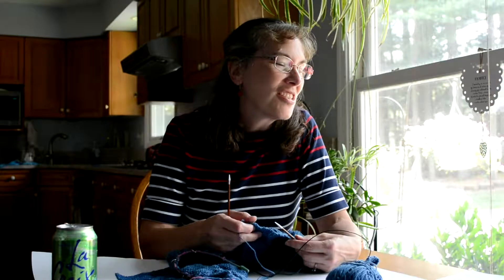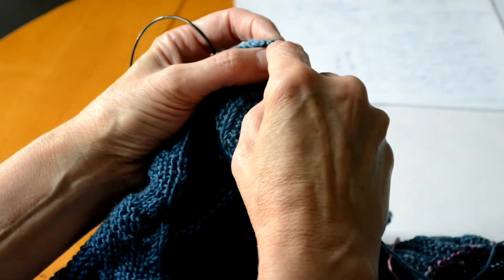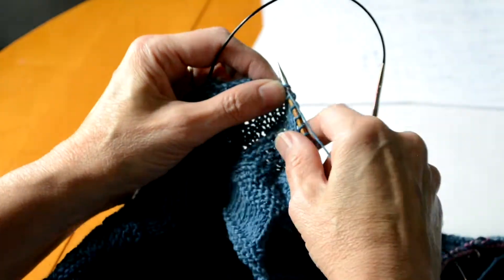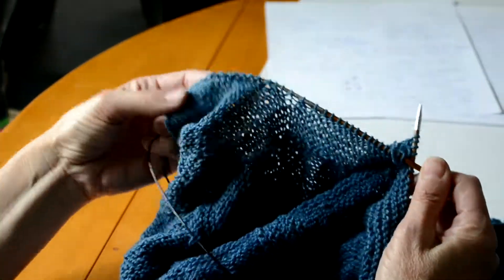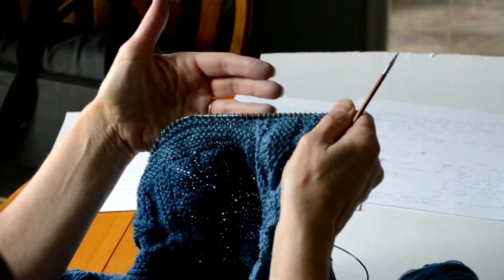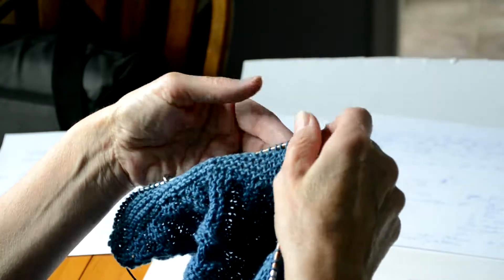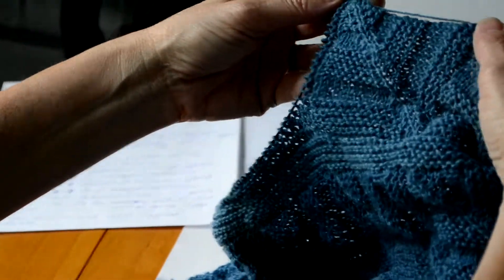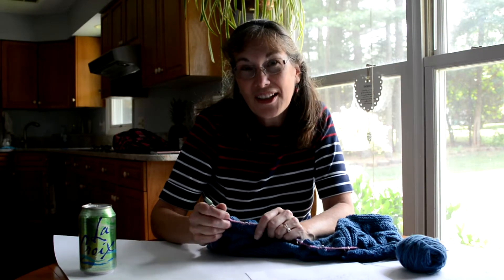Picking Up Stitches Along a Mitered Square Edge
This mitered square has straight stitches and garter stitches so the edge is a little complex.  This video gives a clear demonstration of how to pick up the stitches along the edge.